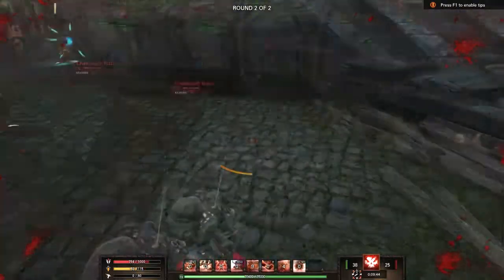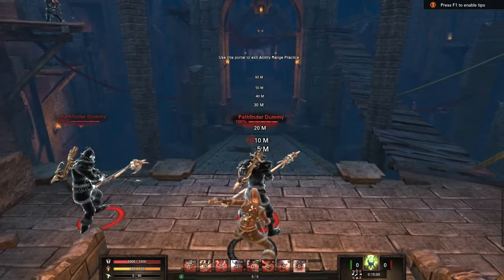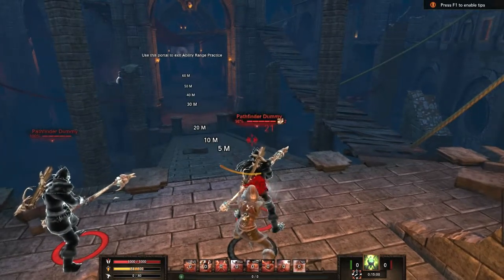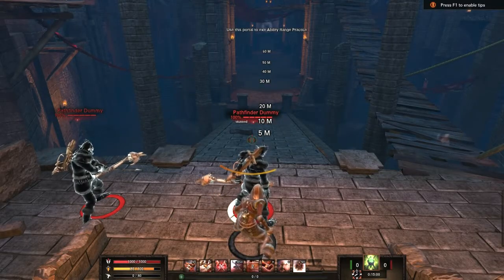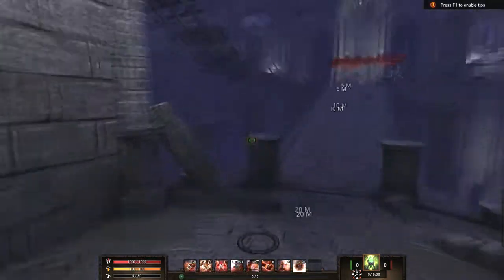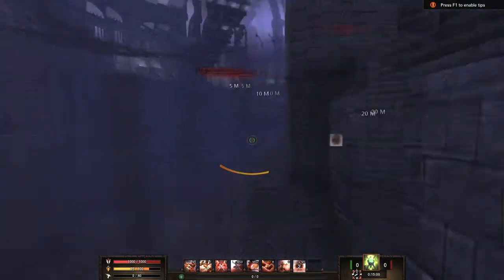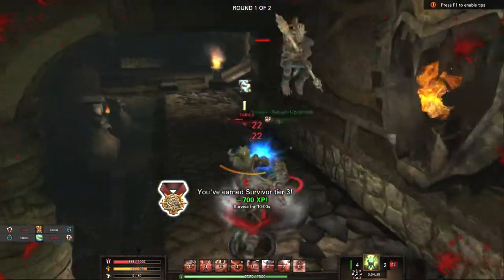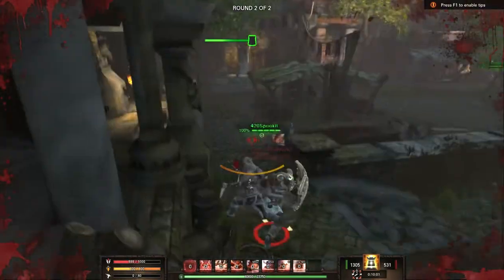Forge Introducing The Assassin Class Guide with Commentary in HD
This is a video contest for forge.

This video will cover all the basics with some advance tactics to the assassin class in detail and giving you an advantage over your competition. Any feedback is always welcomed.

Feel Free to follow me on these networks.